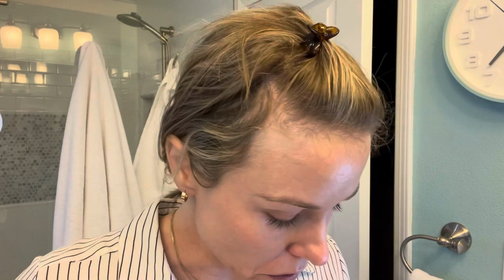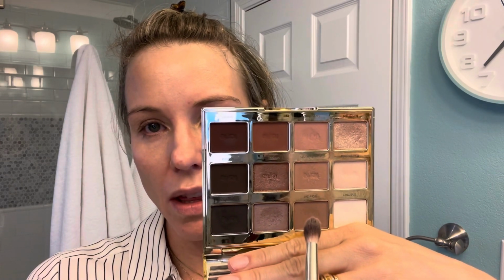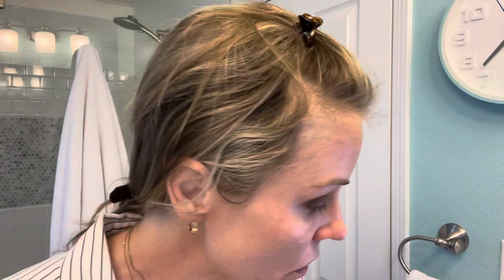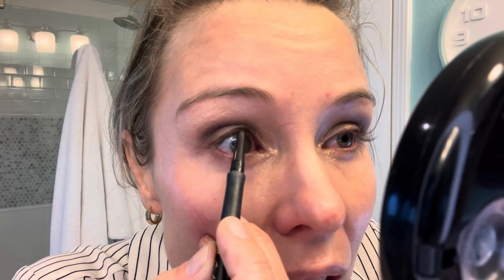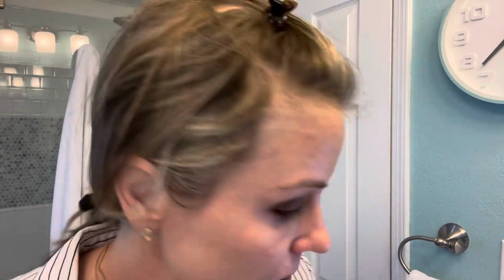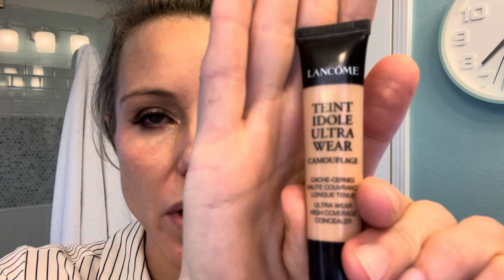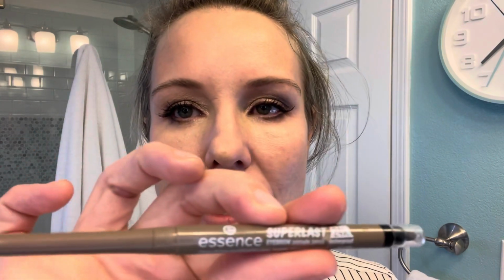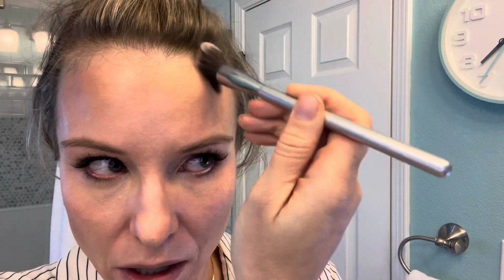Monday Work Makeup & Calendar Tip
Get ready for work with me on a time-change Monday morning where I'll do an office-appropriate, zoom-appropriate, neutral make up look.  Plus, I throw in a calendar tip.

Product List

Skincare (my skin type is dry, largely because I use tretinoin - aka Retin-A):
Vitamin C: Timeless 20% Vitamin C, Ferulic Acid, Vitamin E Serum, (Target)
Moisturizer (body lotion ok to use on face): Cetaphil Pro RestoraDerm (Target)
Moisturizer for extremely dry skin: Theraplex Barrier Balm (Amazon)
Sunscreen: Elta MD UV Physical Broad-Spectrum SPF 41 Lightly Tinted (Amazon)

Makeup:
Eye shadow base: Laura Mercier Translucent Loose Setting Powder - Glow (Amazon, Nordstrom) (Costco sometimes carries for cheap)
Concealer: Lancome Teint Idole Ultra Wear (Nordstrom)
Eyeliner:  LA Girl Ultimate Intense Stay Auto Liner Eye - Deepest Brown (Ulta)
Blush/Bronzer: Nars Iconic Glow Cheek Duo - (Amazon, Ulta, Nordstrom) (watch for holiday jumbo sizes and sales)
Lip liner: LA Girl Ultimate Intense Stay Auto Liner Lip - Keep it Spicy (Ulta)
Eyebrow: Essence Superlast Eyebrow Pomade Pencil 24h waterproof, 10 blonde (Ulta)

Brushes:
Eyeshadow Brush: Morphe M504 (used for all over powder base) (Ulta)
Eyeshadow Brush: Ulta Beauty smudger (Ulta)
Powder Brush: Ulta Tapered Highlight (Ulta)
Bronzer Brush: IT Brushes for Ulta, Airbrush flawless highlight 140 (Ulta)
Blush Brush: IT Brushes for Ulta, Love Beauty Fully, buffing mineral powder 206 (Ulta)